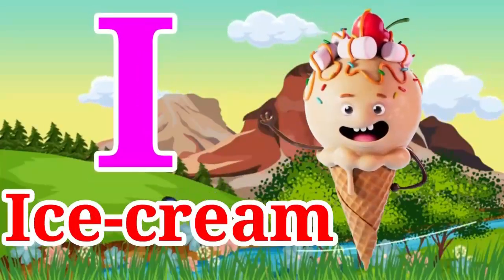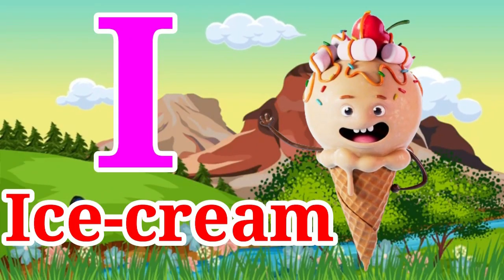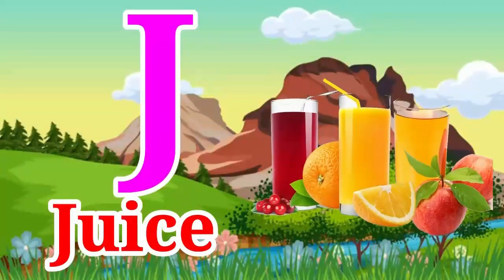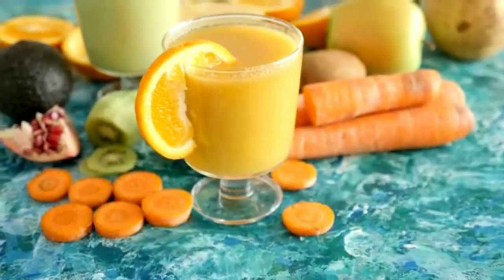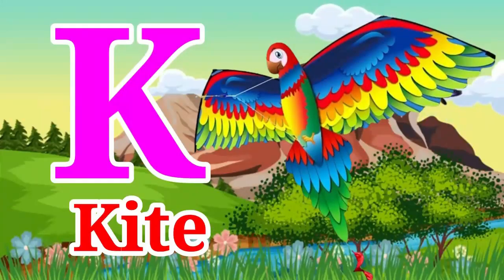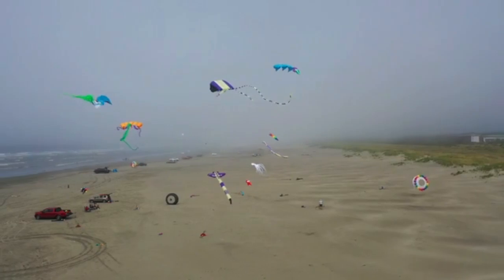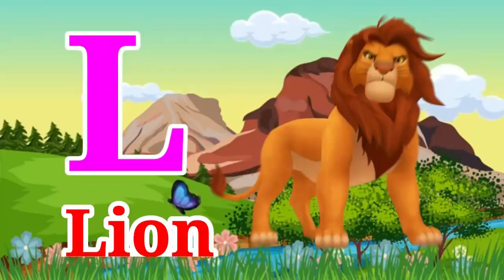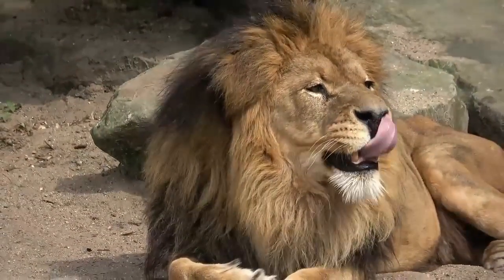Counting 1 to 100 |123 Counting | Number Counting |1 se 100 tak ginti | गिनती |12345-1145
Counting 1 to 100 | Counting |123 Counting | Number Counting |1 se 100 tak ginti | गिनती |12345

abcd song, a for apple b for ball song, abcd rhymes video, abcd learning, abcd song cartoon hindi

Your quiry
abcd rhymes
ABCDEFGHIJKLMNOPQRSTUVWXYZ
Capital ABCD
abcd Alphabet
abcd video
abcd shabd
Learn abcd
abc alphabet songs
abcd varnmala
abcdefg song
Kids abcd
Small abcd
abc songs for children
abcd writing
abcd abcd
abcd 2
abcd for kids
abcdefghijklmnopqrstuvwxyz
एबीसीडी एबीसीडी
एबीसीडीईएफजी
abcdefg
english alphabet
abcd cartoon
cartoon video
cartoon video for kids
a for apple bi for boy
alphabet songs
a for apple a for ant
nursery rhymes
abcd rhymes
abcd alphabet
abcd
abcd varnamala
english varnamala
english alphabet
A for apple
kids alphabet

 एबीसीडी
वर्णमाला

abcd rhymes, a for apple b for ball cartoon, alphabet video, a for apple b for ball song video